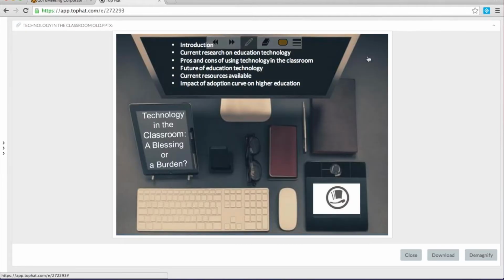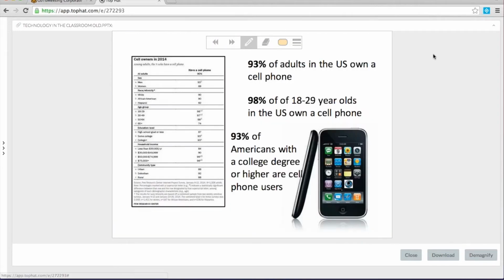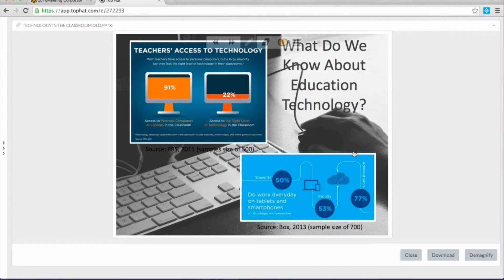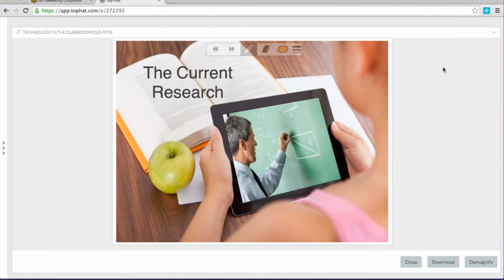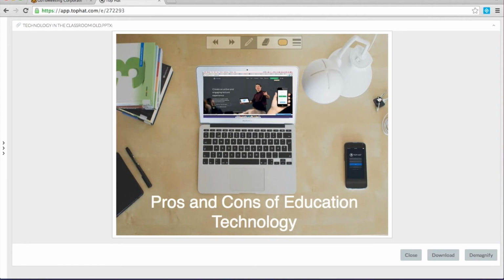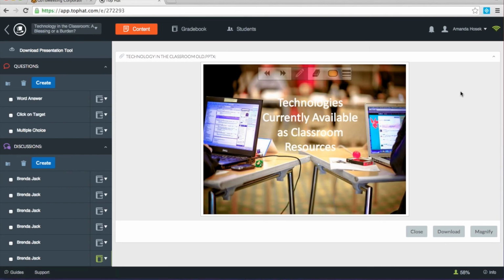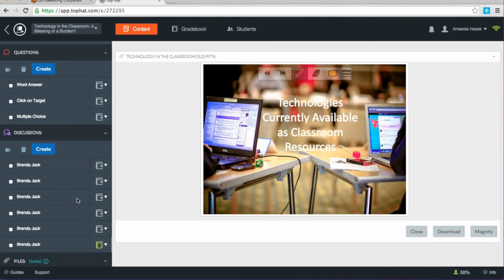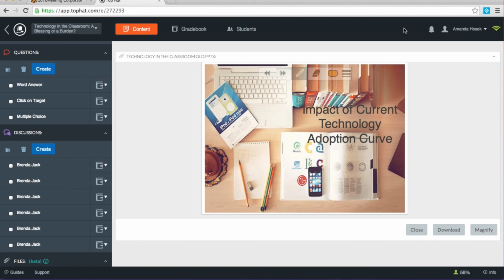Technology in the Classroom: A Blessing or a Burden?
Everything you ever wanted to know about using technology in an academic setting, but were too afraid to ask.

Featuring education technology experts Dr. Stephen Thomas and Dr. Kent Graetz.

Our panelists covered:

- What does current research say about technology in an academic setting?

- What are the pros and cons of using technology in the classroom?

- How can we expect education technology to alter the conventional classroom experience in the future?

- Which technologies are currently available as classroom resources?

- Are schools adopting new technologies quickly enough? What impact does this have in higher education?

- & more!